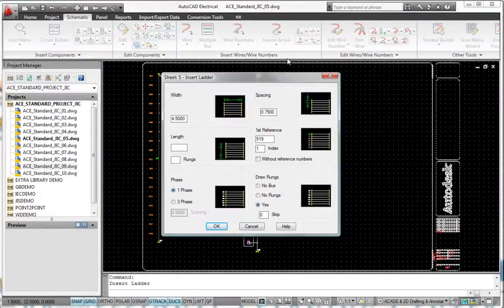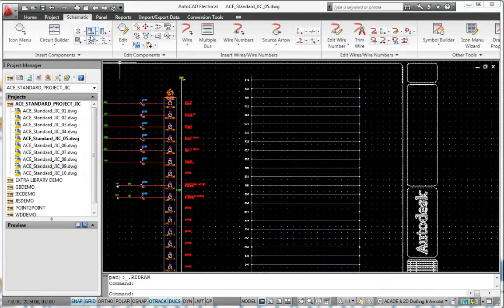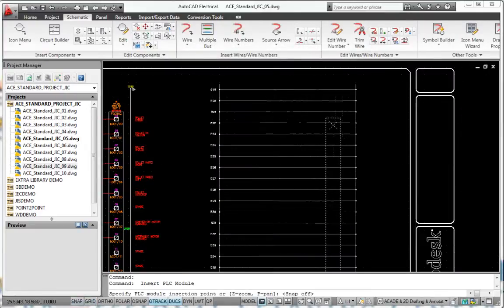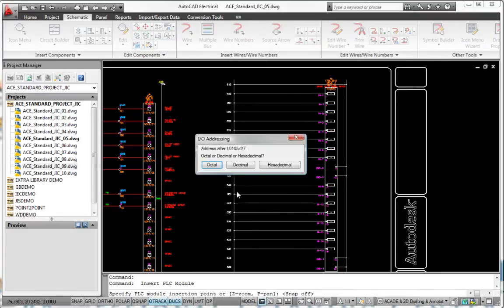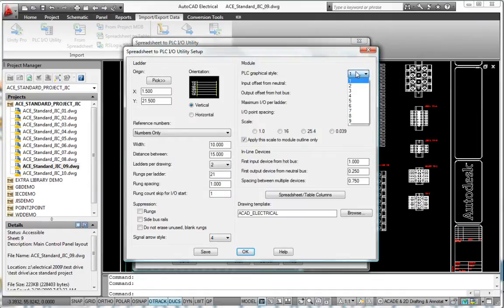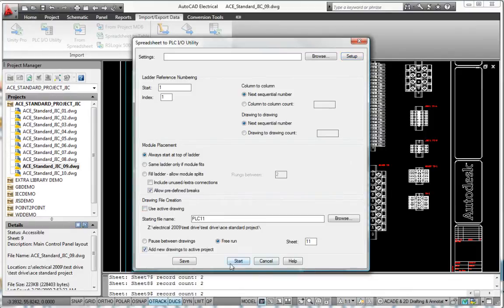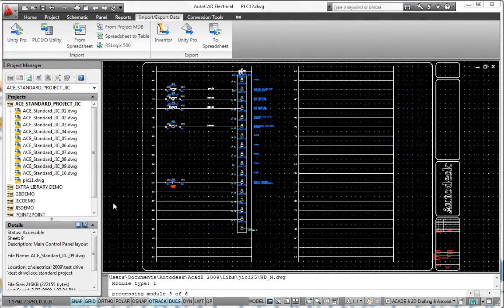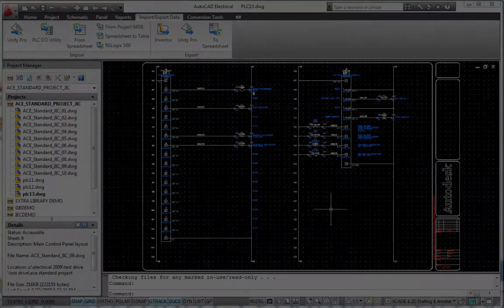AutoCAD Electrical 2014 Generate PLC IO drawings from spreadsheets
Automatically create PLCs with a spreadsheet.